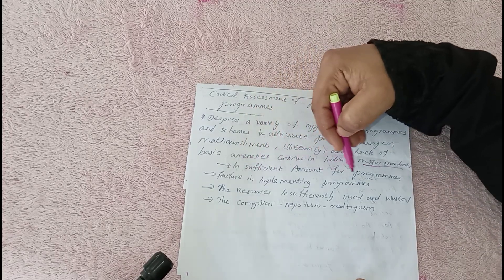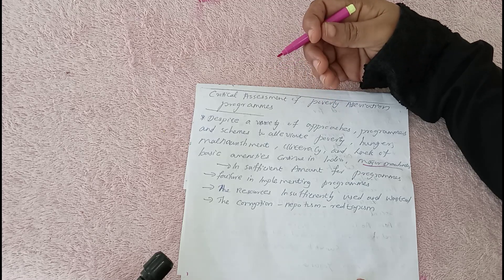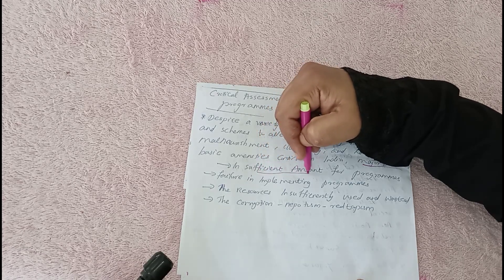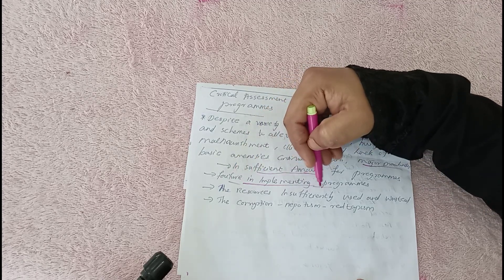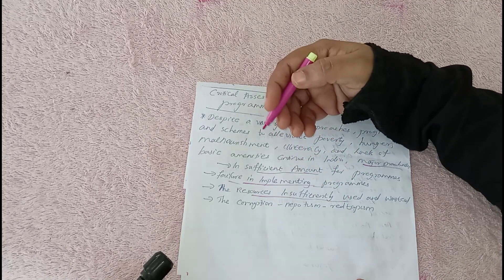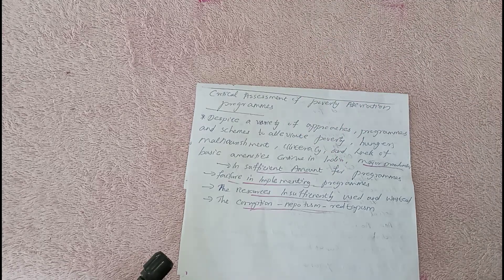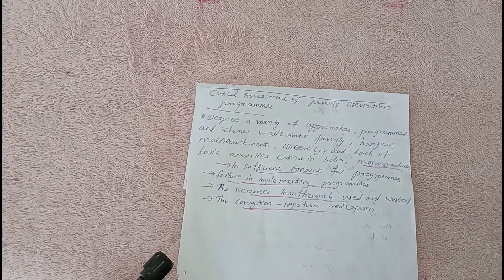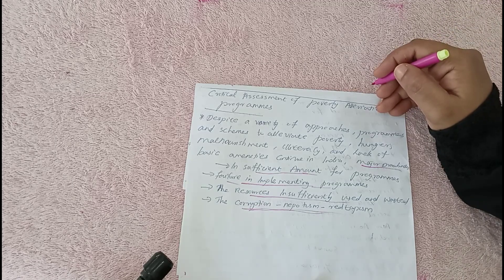Plus One Economics Focus Area|all chapters|+1 Economics Focus area|Chapter-4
Plus One Economics Focus Area|all chapters|+1 Economics Focus area|Plus one|Economics|focus area |.